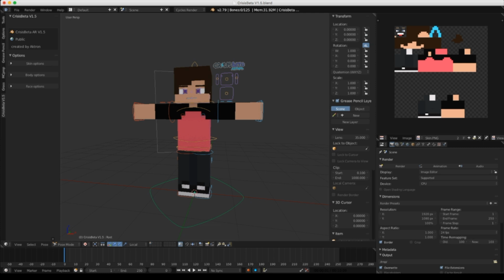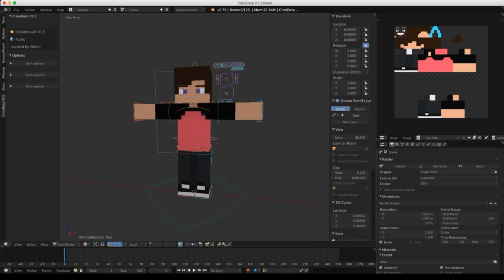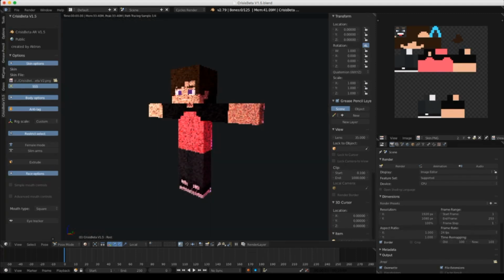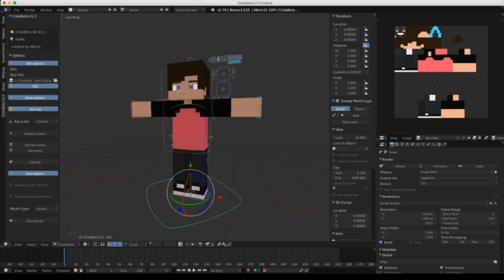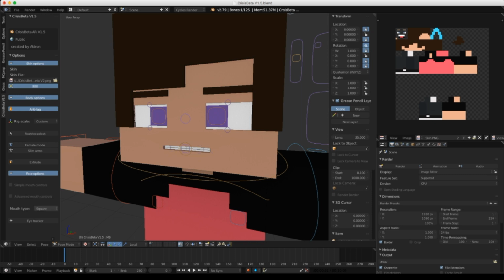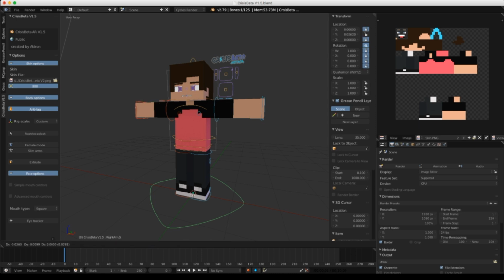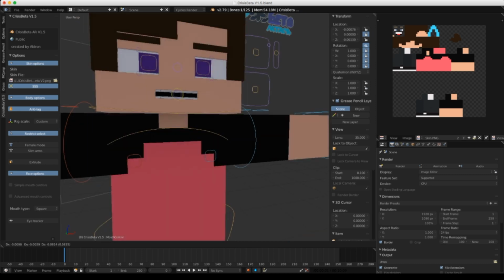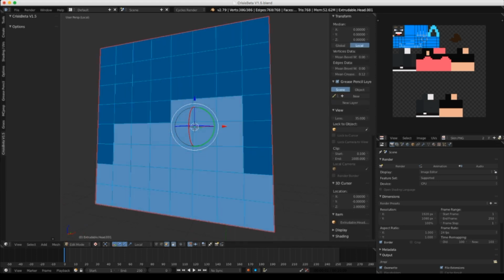Minecraft blender rig | CrisisBeta V1.5 | Download in desc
Hey guys today i'm releasing an older version of my private production rig CrisisBeta V1.5, it's a great rig with a some good features, such as 3 mouth types, a good facial rig, female mode and slim arms, and a custom python menu.

Hope you enjoy the rig! please make sure to give credit to me as the creator!